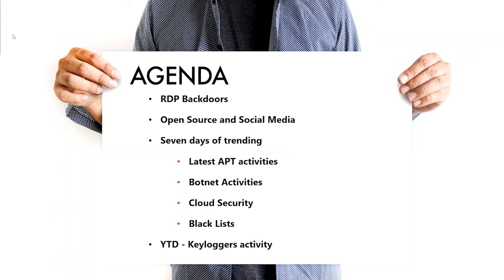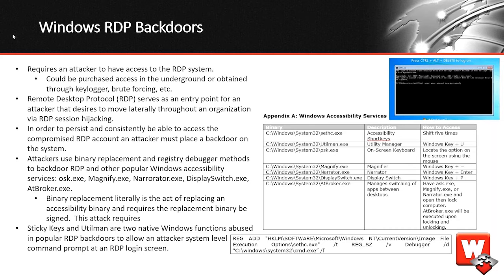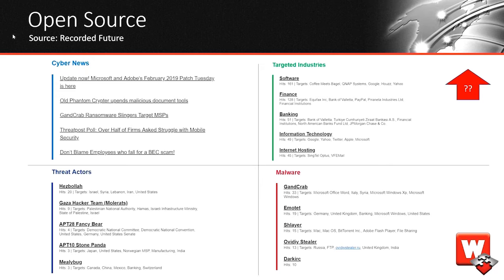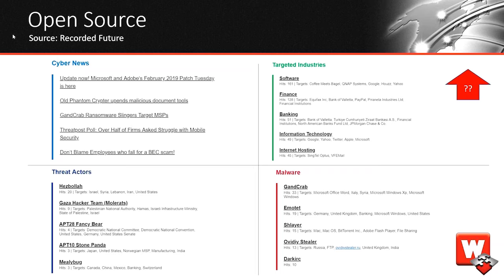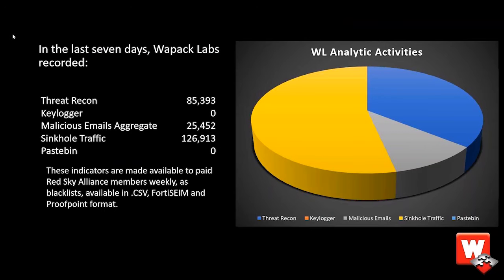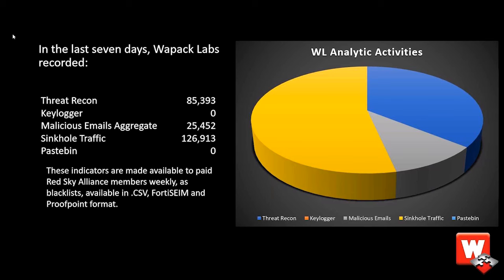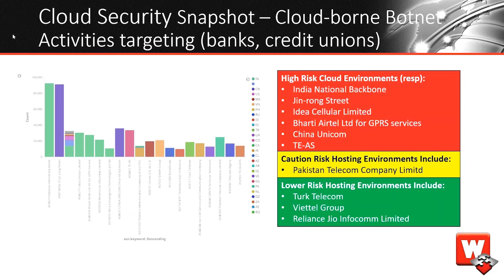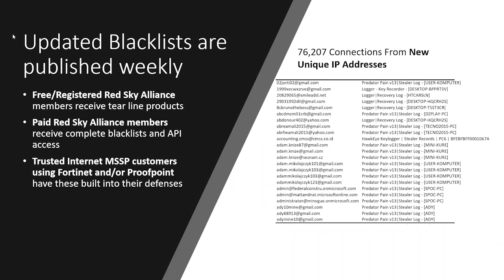2019 02 19 09 54 Red Sky Alliance Weekly Threat Brief REVF